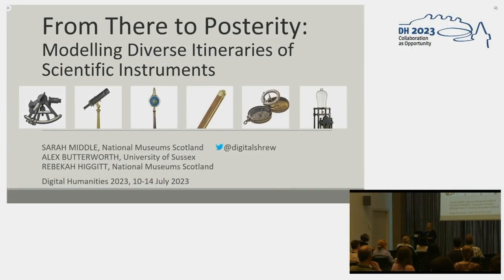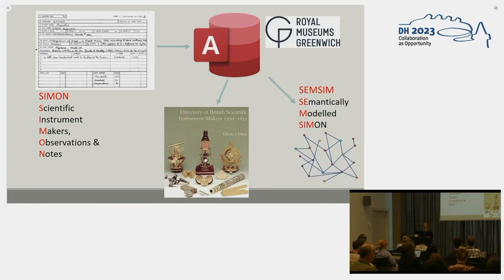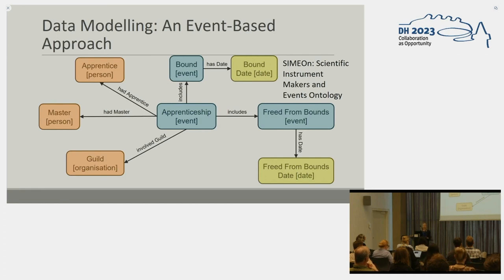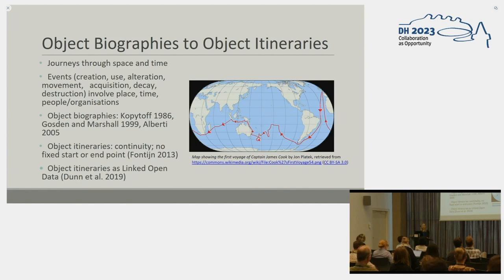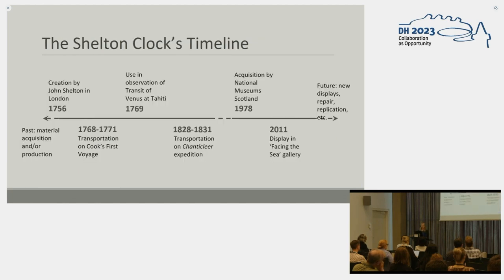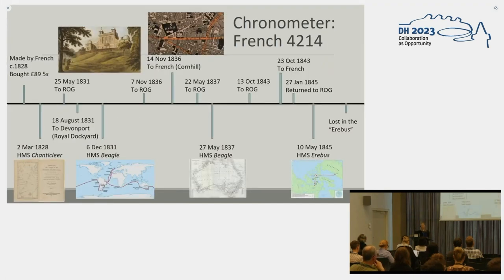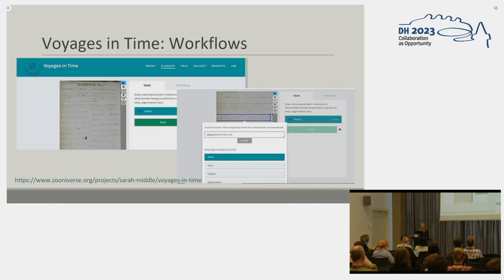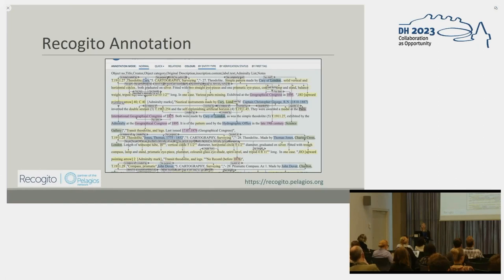From There to Posterity: Modelling Diverse Itineraries of Scientific Instruments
This video features the presentation "From There to Posterity: Modelling Diverse Itineraries of Scientific Instruments" by Sarah Middle, Alex Butterworth and Rebekah Higgitt, presented at the ADHO Digital Humanities Conference 2023 (DH2023) in Graz, which was hosted by the Department of Digital Humanities (formerly ZIM) of the University Graz.